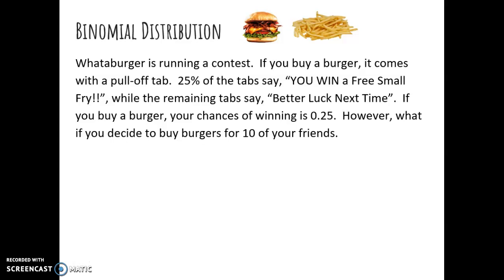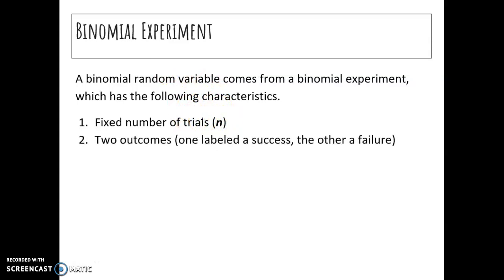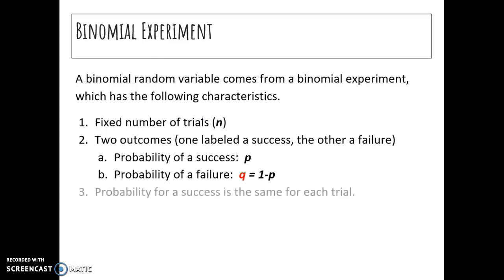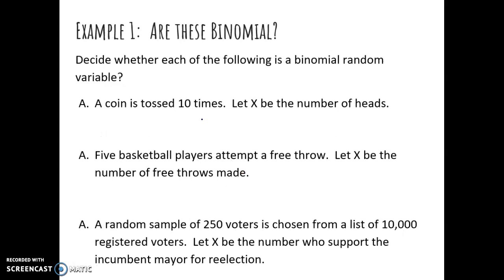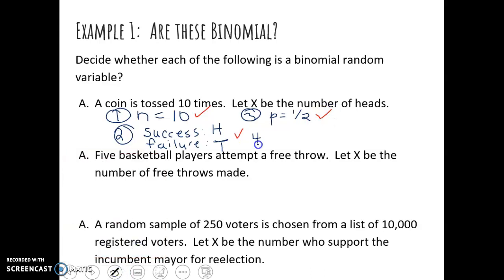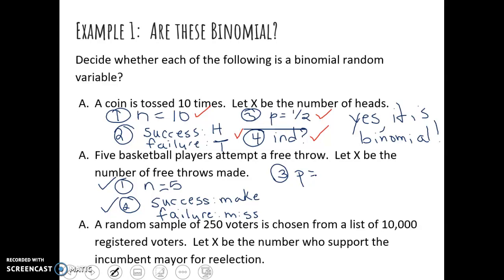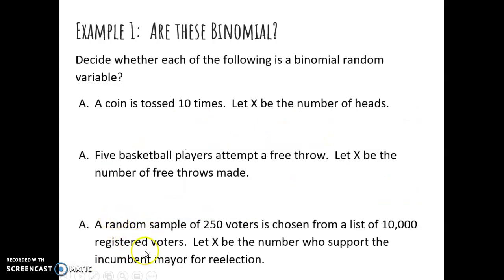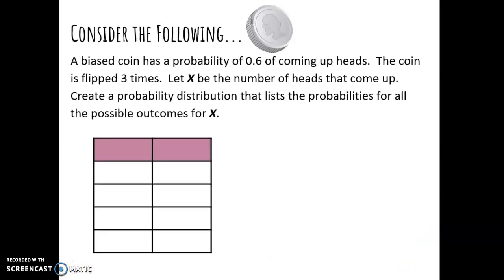Binomial Distribution Part 1